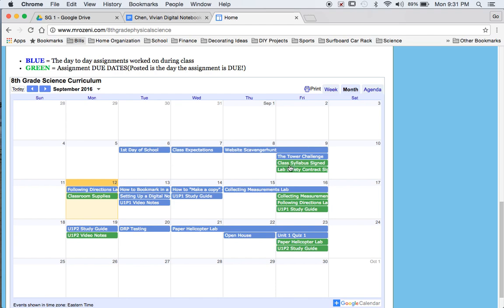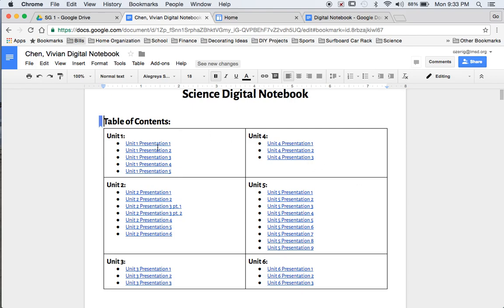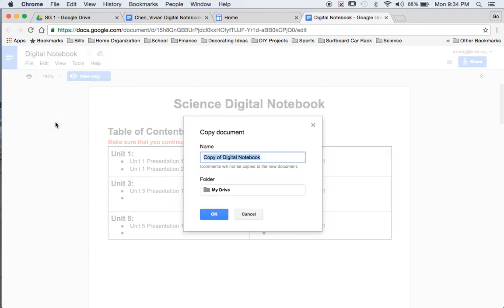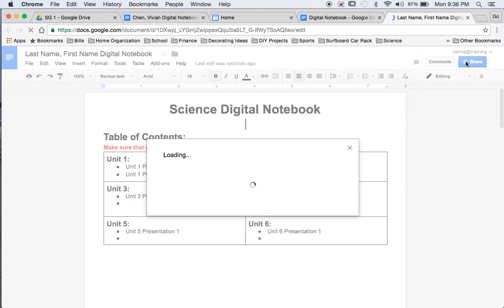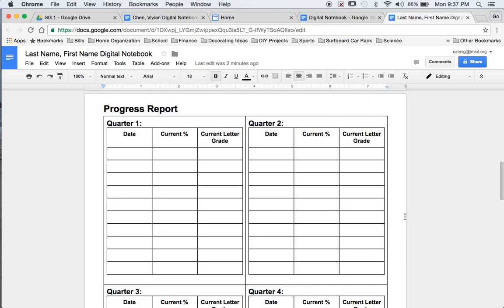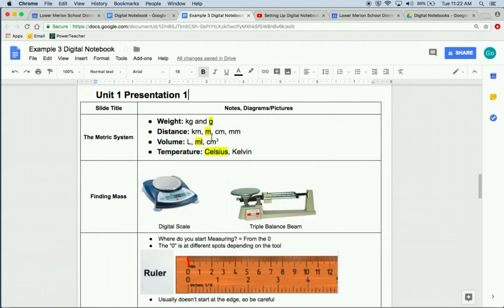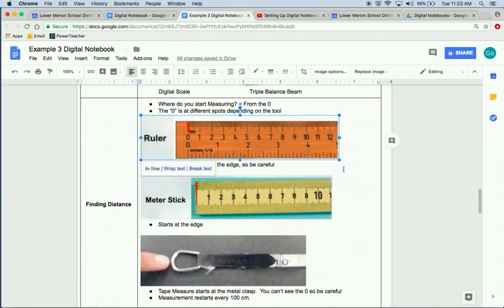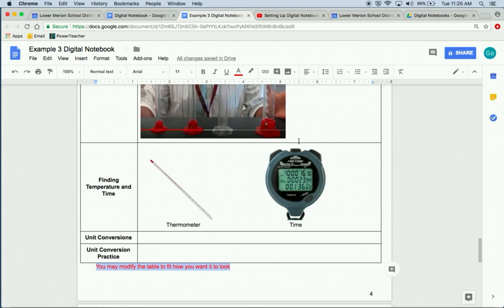Setting Up Digital Notebook